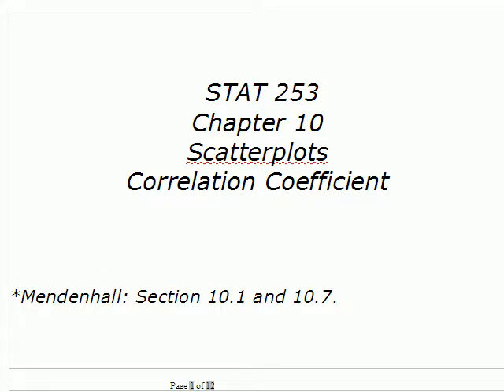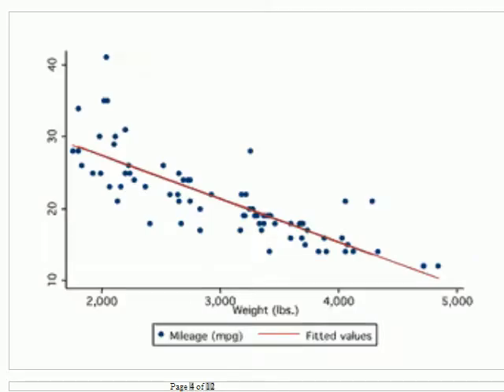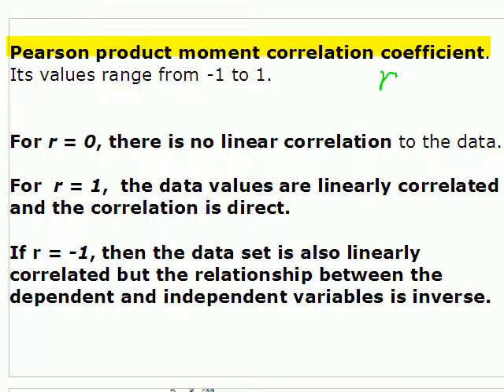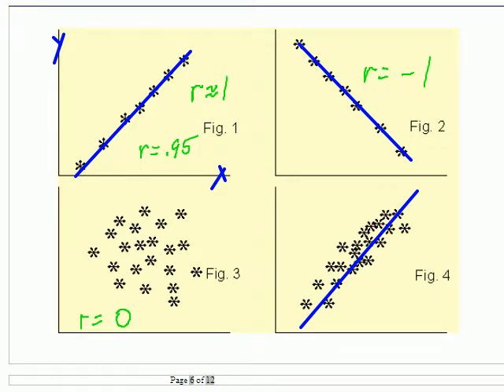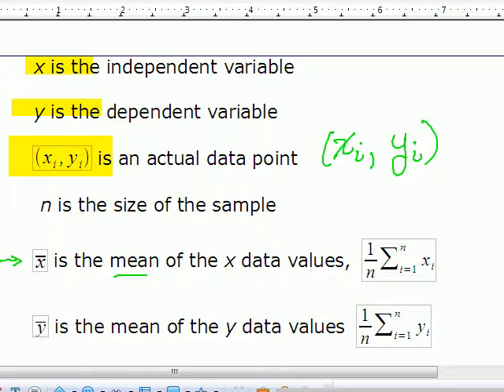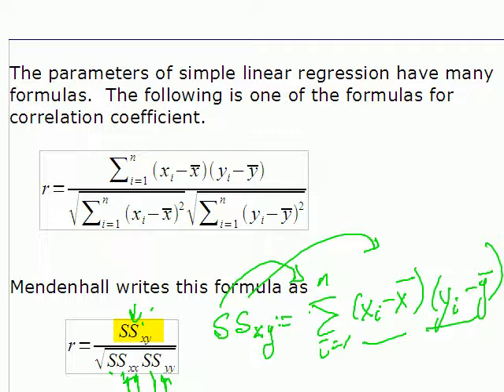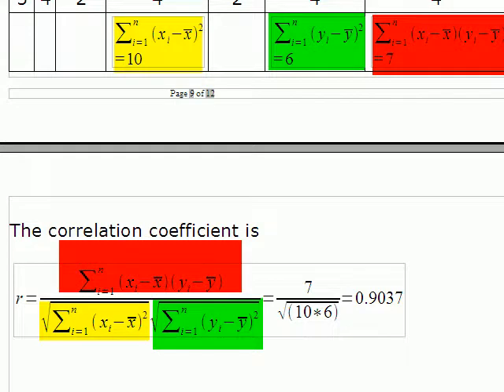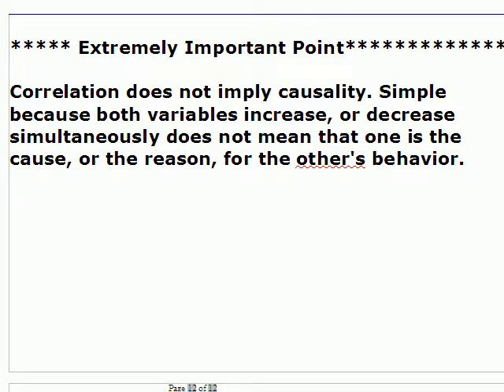STAT 253 Ch 10 Scatter plots, linear correlation coefficient